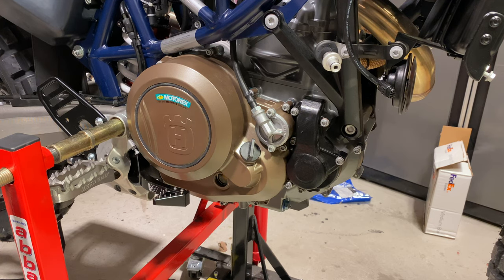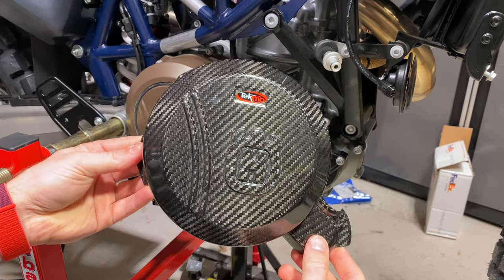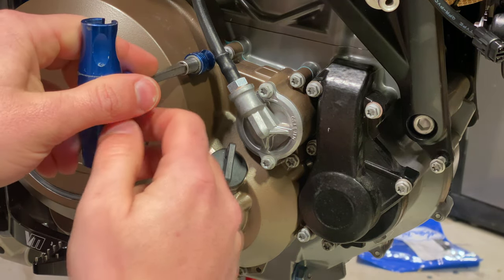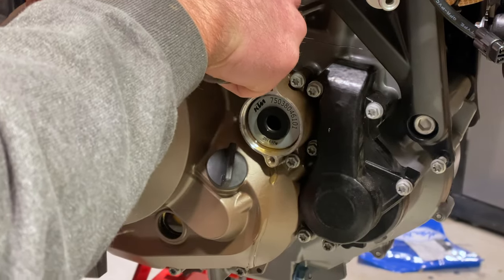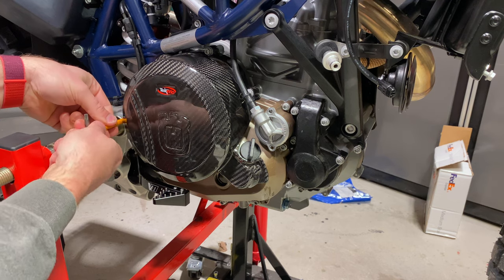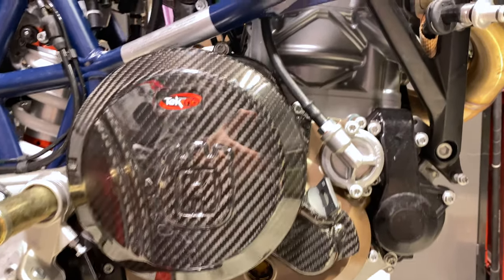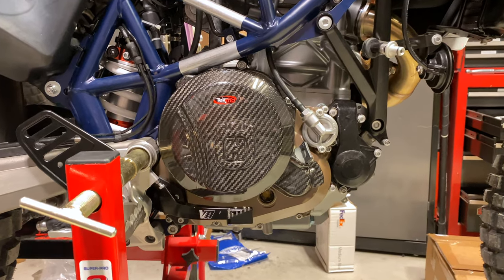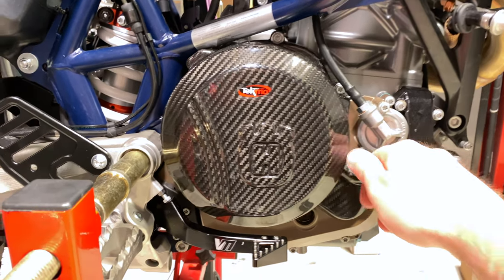Husqvarna 701 Enduro LR: Install Tekmo Carbon Fiber Clutch Cover